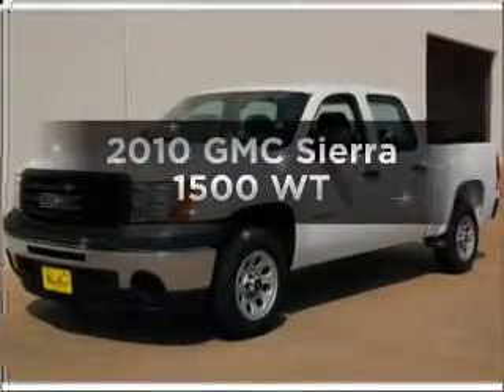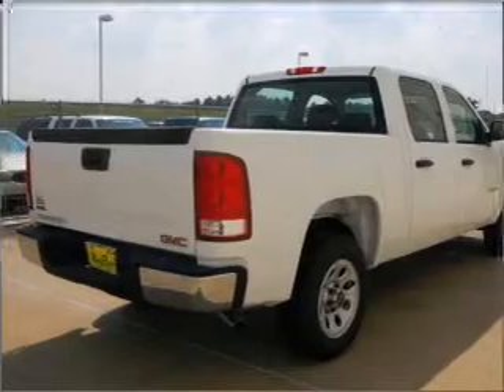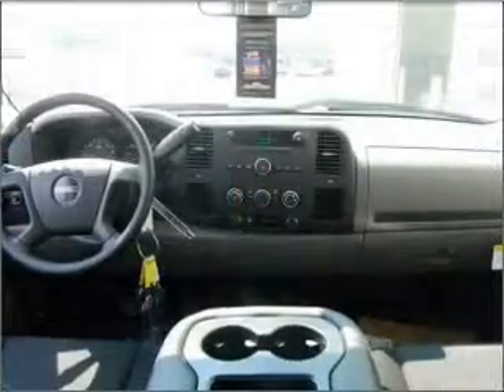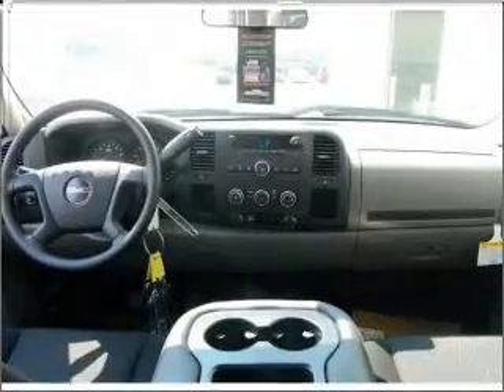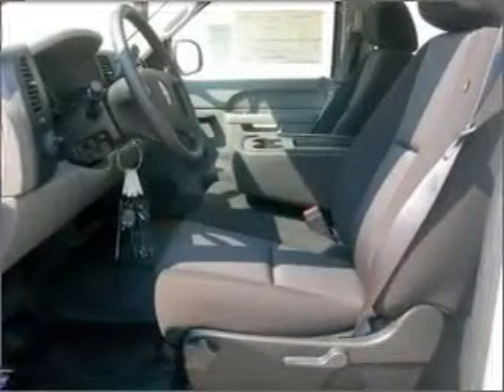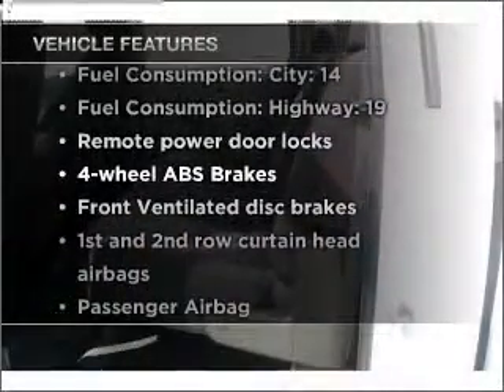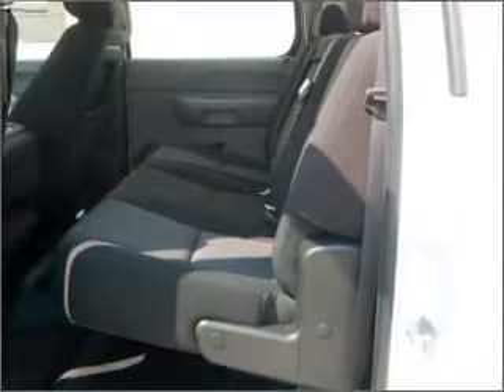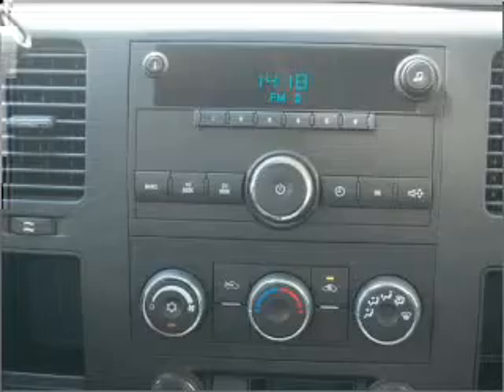2010 GMC Sierra 1500 - Houston TX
Year: 2010
Make: GMC
Model: Sierra 1500
Trim: WT
Engine: 4.8 liter 8 cylinder 16 valve
Transmission: Automatic
Color: Summit White
Mileage: 1
Address:
16835 Katy Freeway